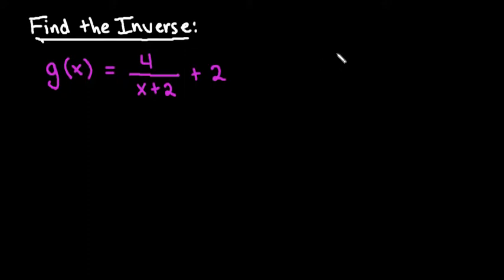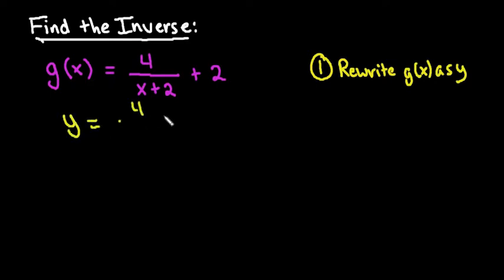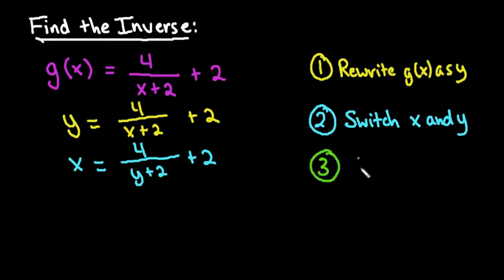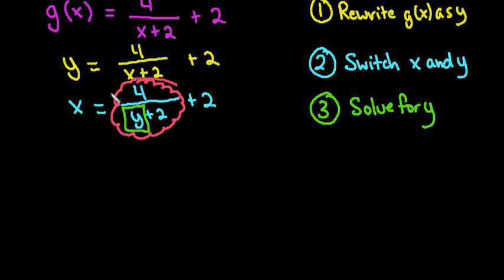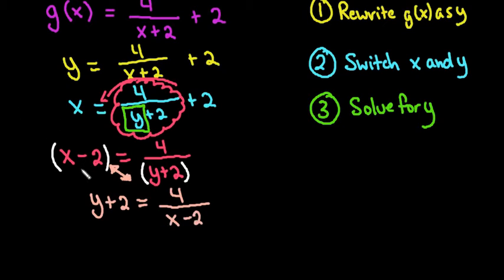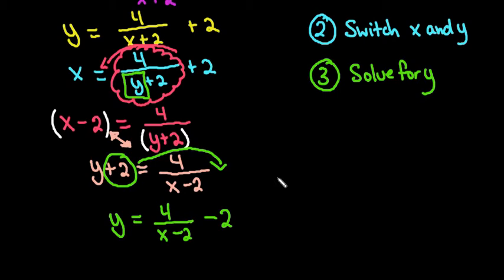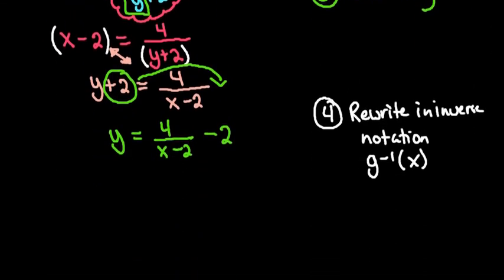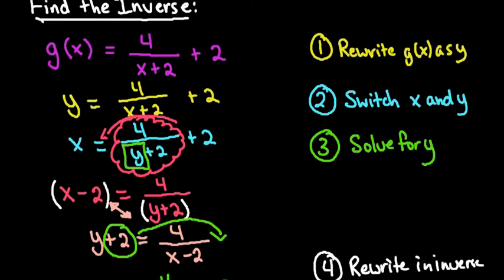Find the Inverse of a Rational Function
Learn how to find the inverse of a rational function.